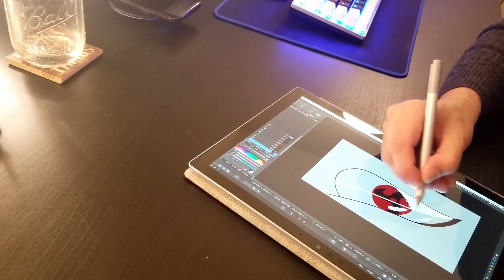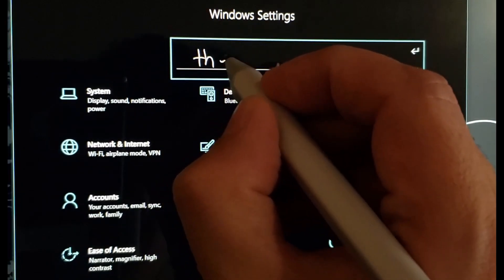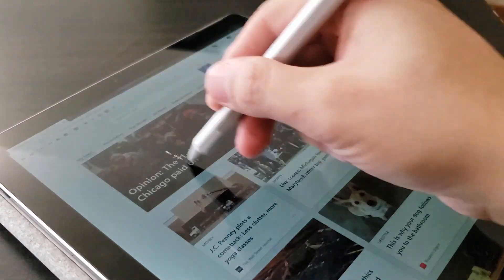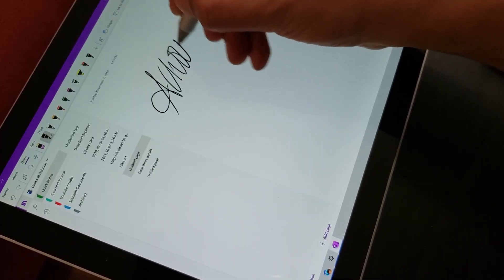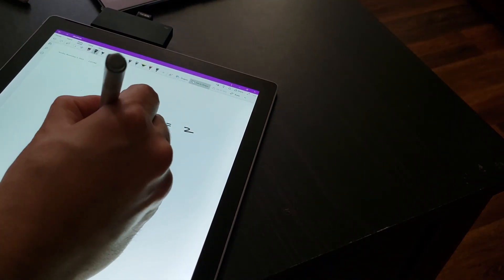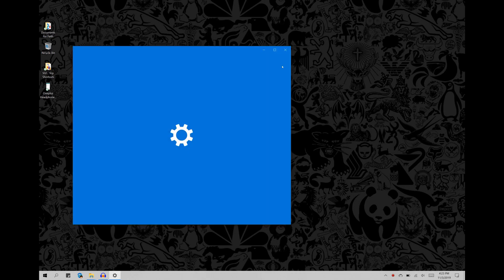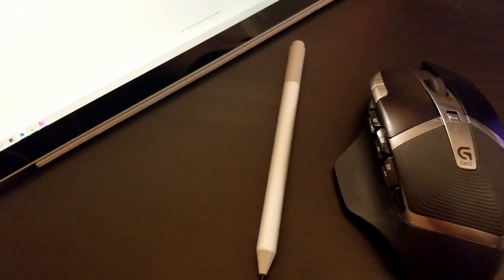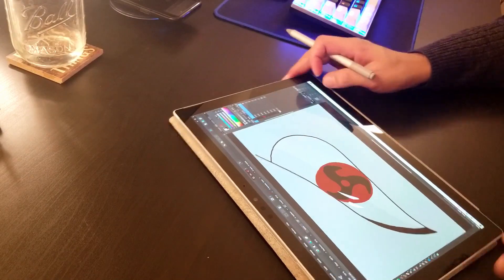Surface Pen for Non Artists | note taking, onenote, tips and tricks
Discounted Surface Pen (~$70)

OneNote makes the pen so much more useful. Windows 10 overall worth OneNote and new sticky notes and edge has great  support for surface pen and other stylus devices.

Questions?